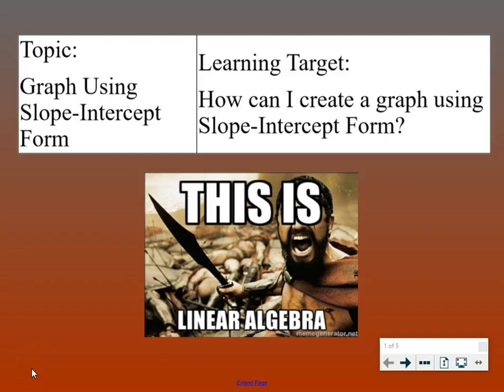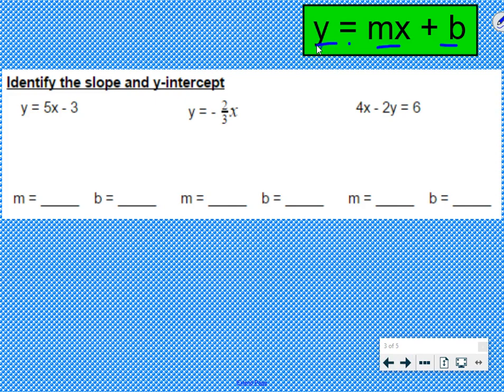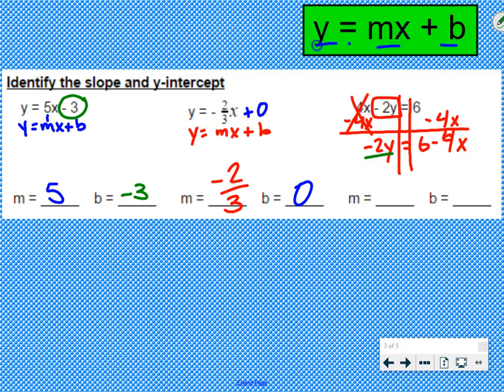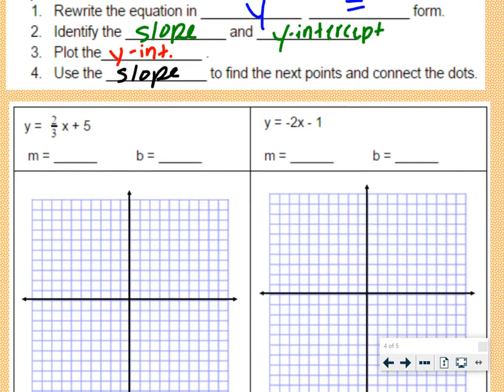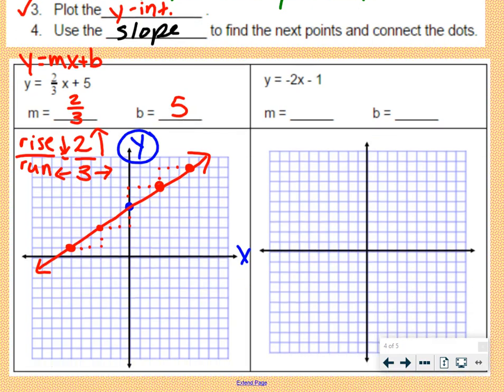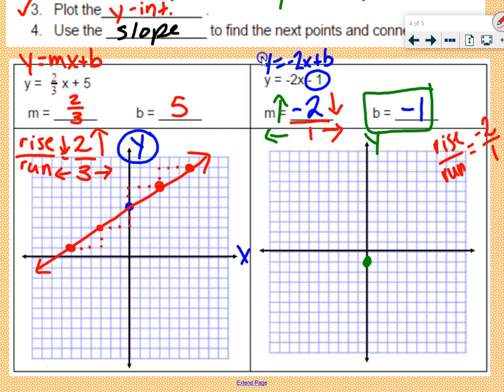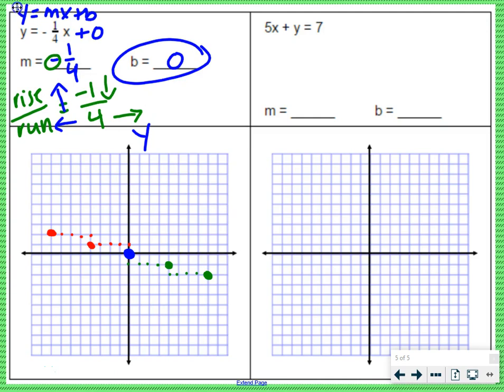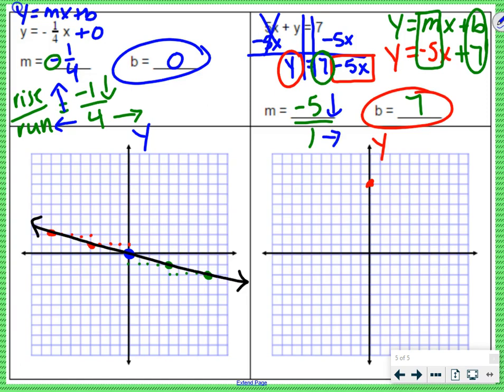4.5 Video Notes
Graphing in slope-intercept form.